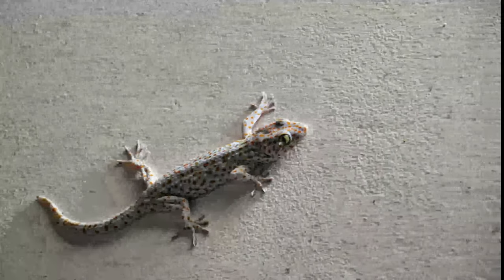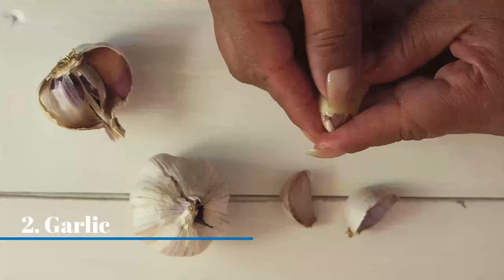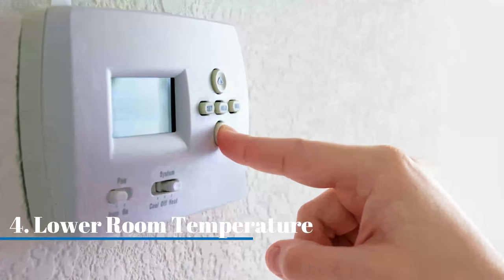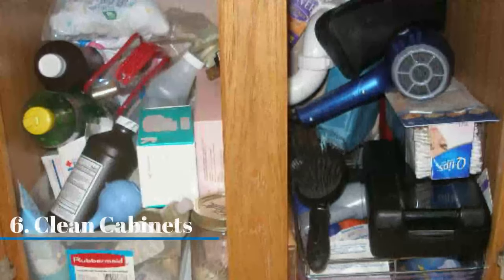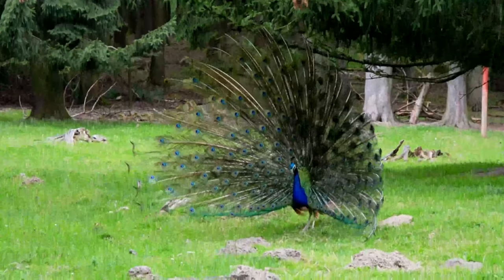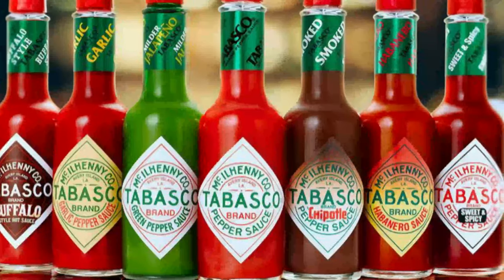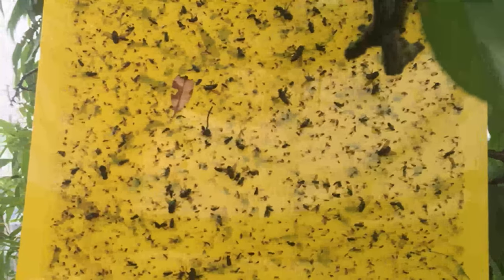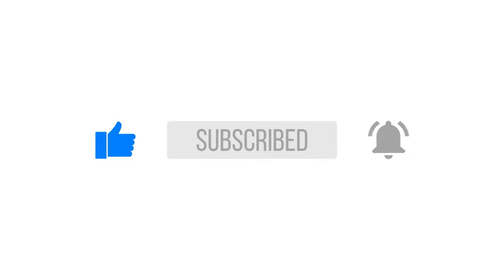12 Incredible Ways to Get Rid of Lizards From Home | Simple Effective Remedies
To find out more - Learn some of the best tips to get rid of lizards using these simple home remedies.

0:00 Introduction
0:16 Naphthalene balls
0:31 Garlic
0:45 Egg Shells
1:06 Lower Room Temperature
1:23 Cold Water
1:43 Clean Cabinets
2:05 Peacock Feathers
2:19 Black Pepper
2:49 Use of Coffee
3:08 Fly Paper
3:22 Onions

Related:
naphthalene balls for lizards,
naphthalene balls lizards,
flypaper for lizards,
get rid of lizards,
how to get rid of lizards,
get rid of lizards in house,
get rid of lizards at home